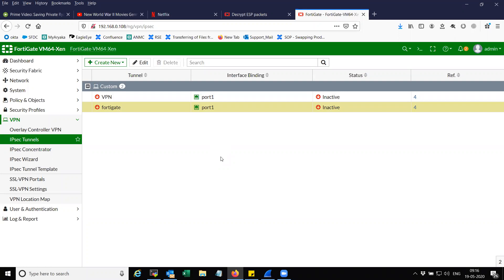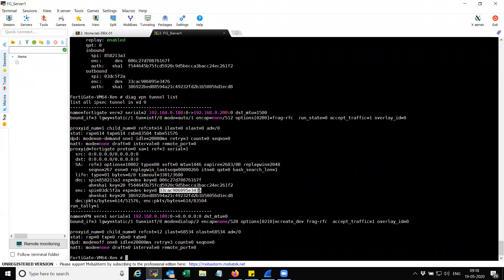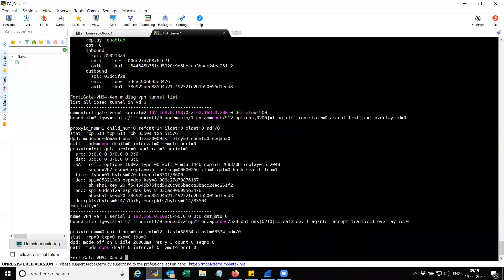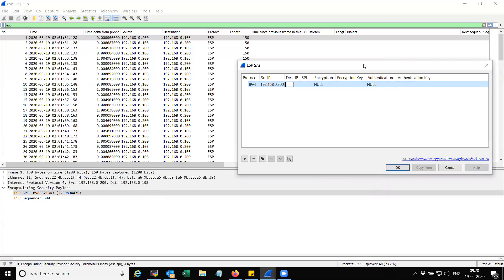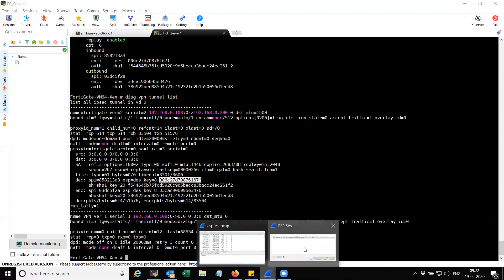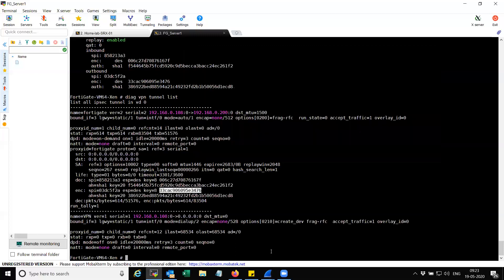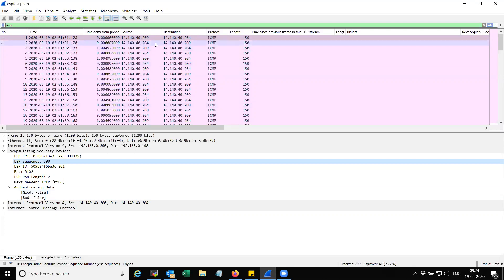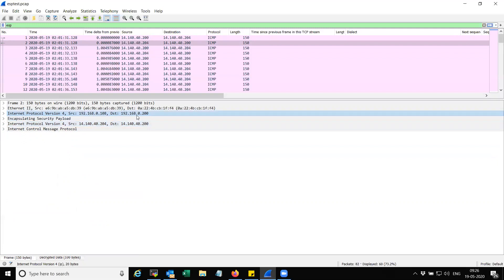How to de-capsulate/decrypt the IPsec ESP/AH/ISAKMP packets in Wireshark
Decapsulate/Decrypt the IPsec ESP/AH/ISAKMP packets in the wireshark capture for the analysis

Fortigate firewall was used during the testing of the procedure but it does not matter which firewall you use and the only requirement is to have the inbound/outbound SPI value and the corresponding encryption/decryption key and authentication key